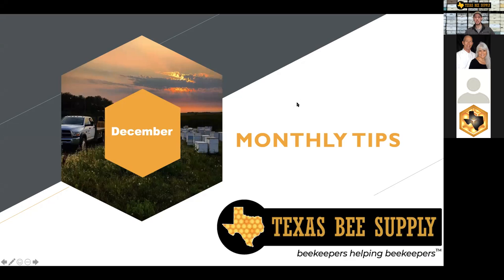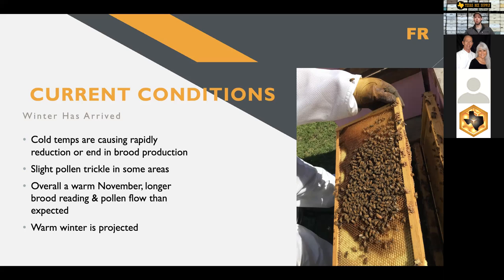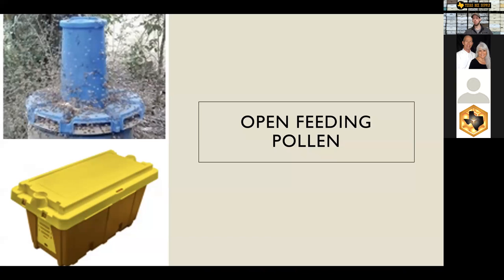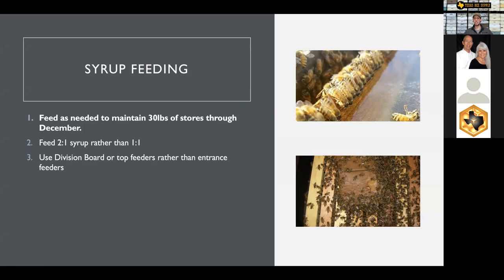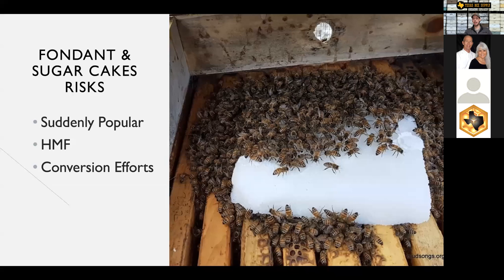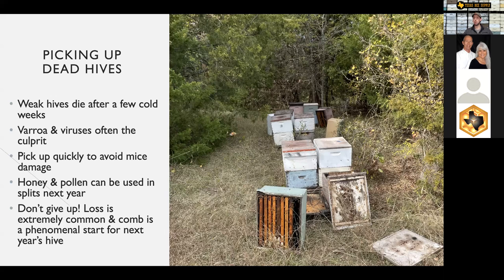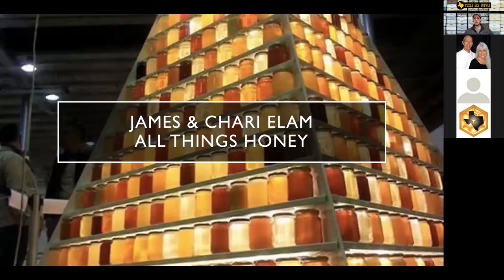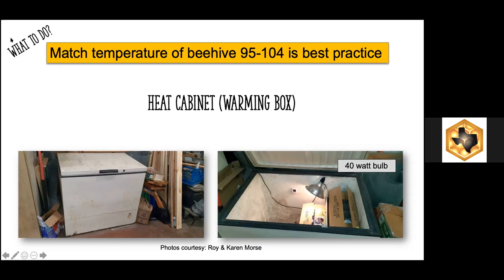December Beekeeping Tips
-Open Feeding Pollen Substitute
-Cleansing Flights & Winter Flight
-How to Liquify Granulated Honey
-Bottling & Selling Honey